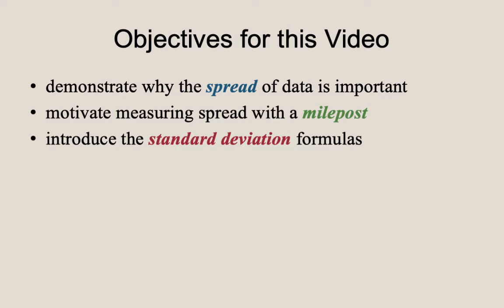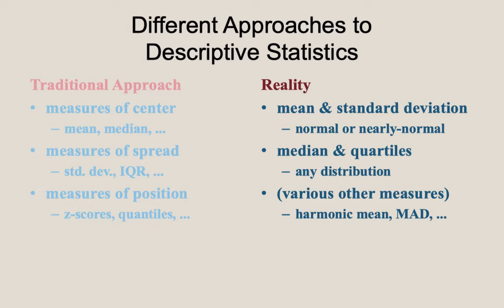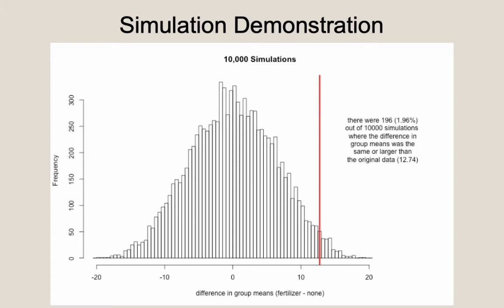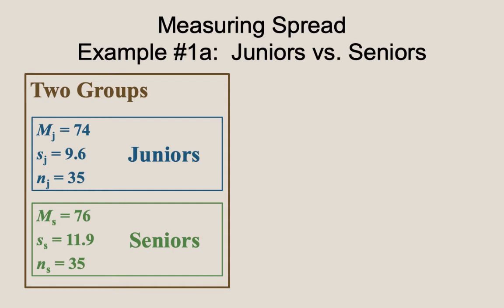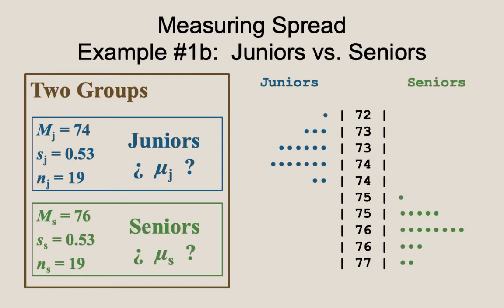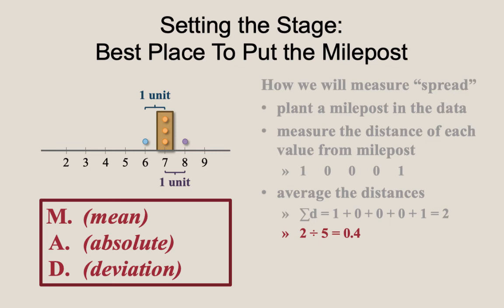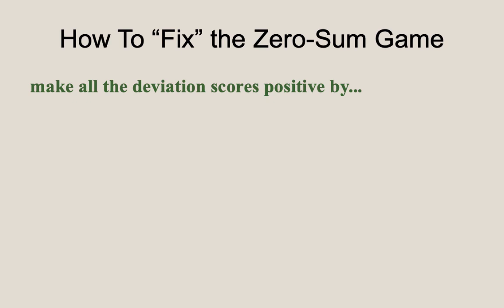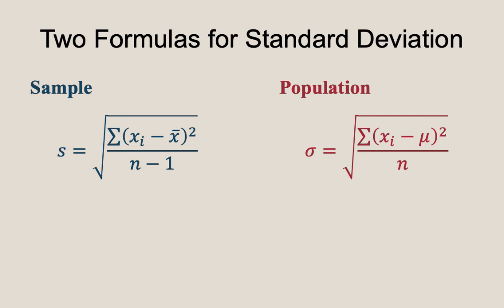Measuring Spread for Bell-Shaped Distributions: Setting the Stage for the Standard Deviation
This brief video introduces the concept and formula for the sample standard deviation.  Along the way, there is a discussion on why measuring spread is important.  The focus here is on measure spread for bell-shaped distributions (for which the standard deviation is the go-to statistic in such scenarios).  We will motivate the discussion by using a milepost analogy.  While we formally introduce the M.A.D. (mean absolute deviation), we will spring board from here to the formal definition of the standard deviation.  And, in the process, we will once again answer the pressing question of which animal has more legs:  ¿chickens or sheep?